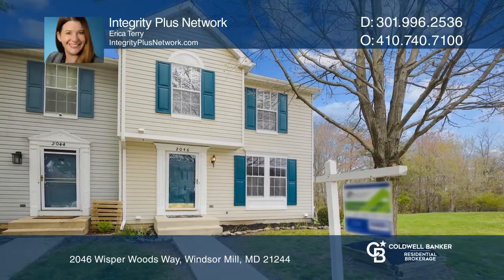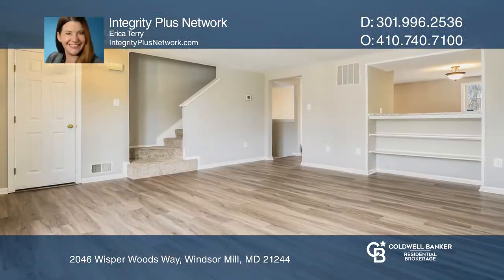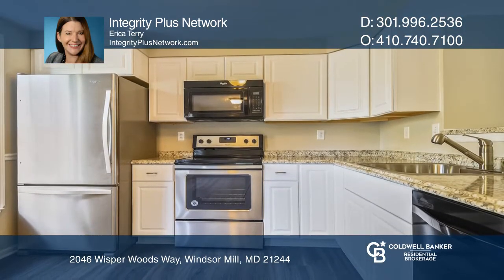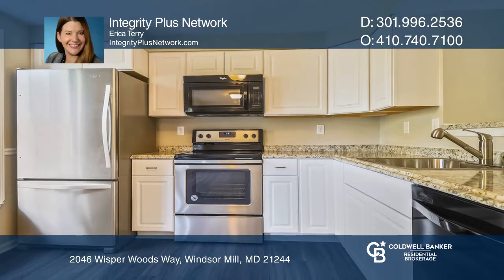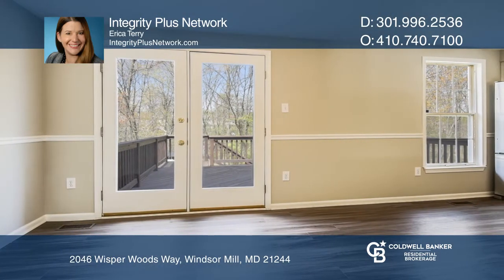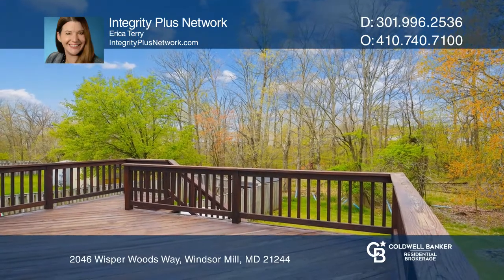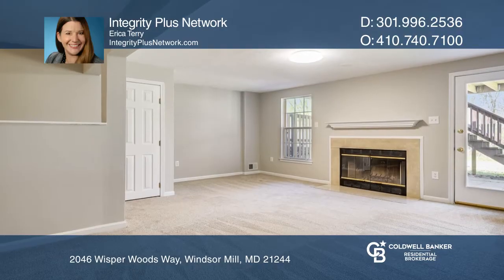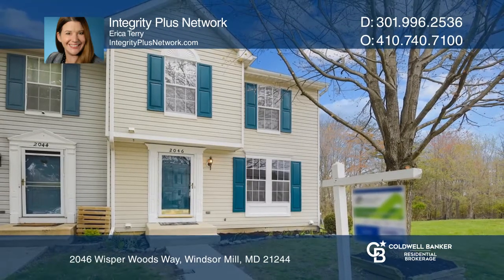2046 Wisper Woods Way Windsor Mill, MD | ColdwellBankerHomes.com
2046 Wisper Woods Way, Windsor Mill, MD

Gorgeous updated end unit. Roof just replaced! New flooring throughout and freshly painted. Open family room with new luxury vinyl plank flooring leading into a renovated kitchen. Stainless steel appliances, new cabinets and countertops. Eat-in kitchen leads to a beautiful wooded view of wooded back